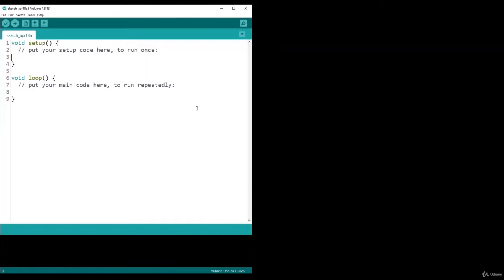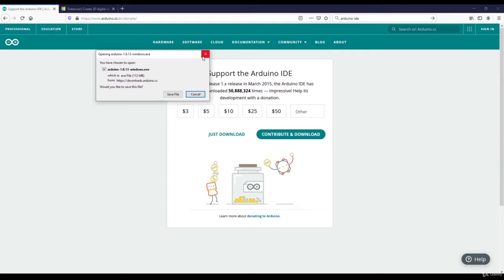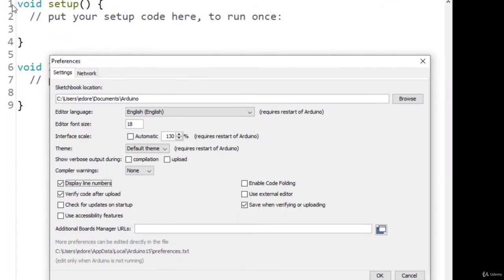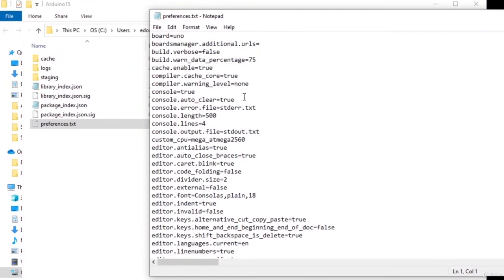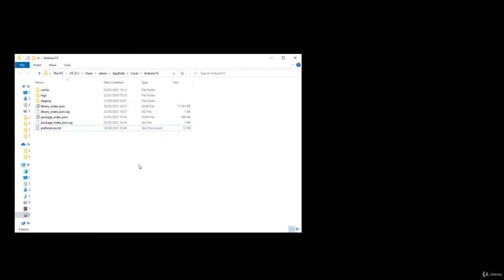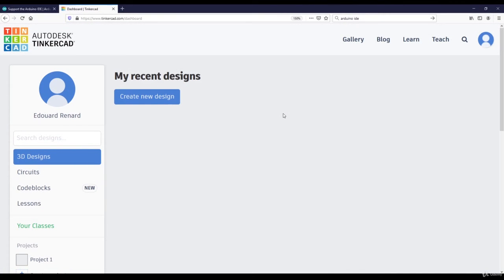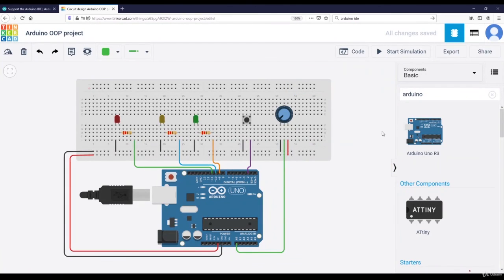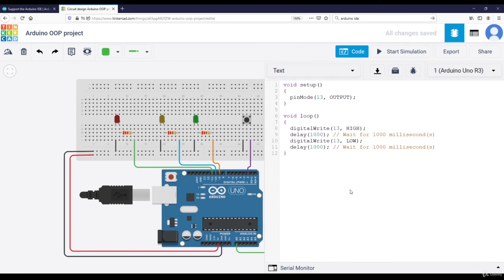4 Software Setup for the Course